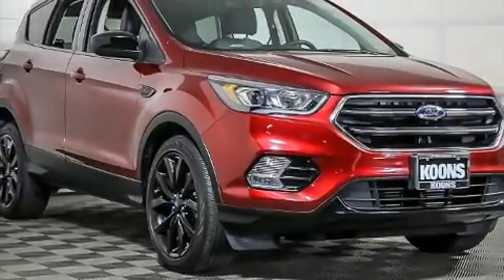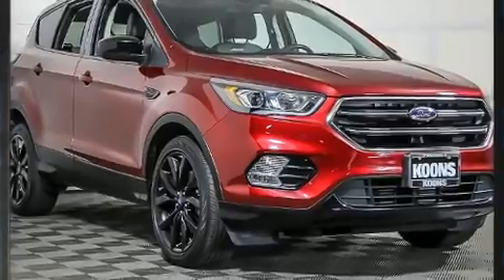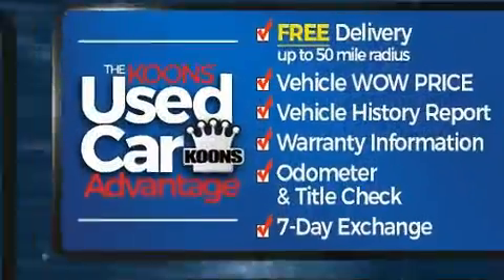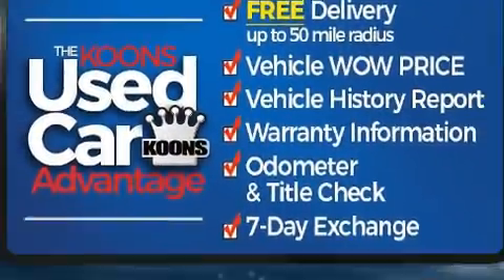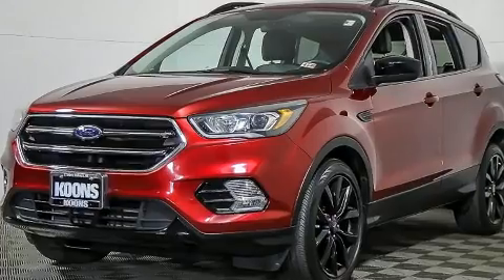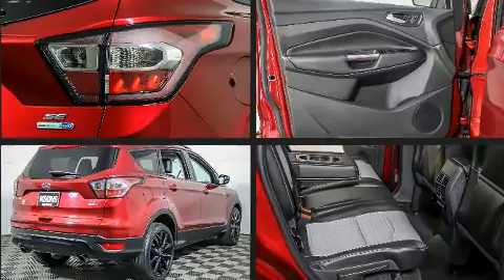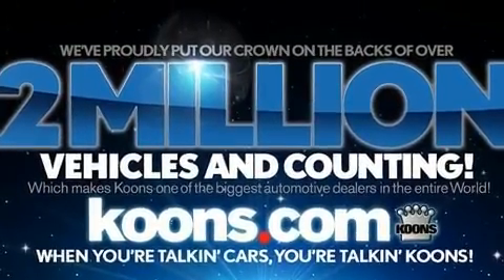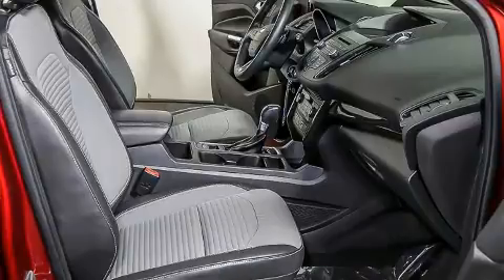2017 Ford Escape SE 4WD in Vienna, VA 22182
You can expect a lot from the 2017 Ford Escape. With just over 45,000 miles on the odometer, this 4 door sport utility vehicle prioritizes comfort, safety and convenience. Smooth gearshifts are achieved thanks to the efficient 4 cylinder engine, and for added security, dynamic Stability Control supplements the drivetrain. Four wheel drive allows you to go places you've only imagined. The engine breathes better thanks to a turbocharger, improving both performance and economy. Ford prioritized practicality, efficiency, and style by including: a tachometer, a trip computer, air conditioning, tilt and telescoping steering wheel, power door mirrors, remote keyless entry, and much more. In the event of a rollover collision, side curtain airbags provide additional protection for outboard seated passengers. A Carfax history report provides you peace of mind by detailing information related to past owners and service records. Our sales staff will help you find the vehicle that you've been searching for. We'd be happy to answer any questions that you may have. Stop by our dealership or give us a call for more information.